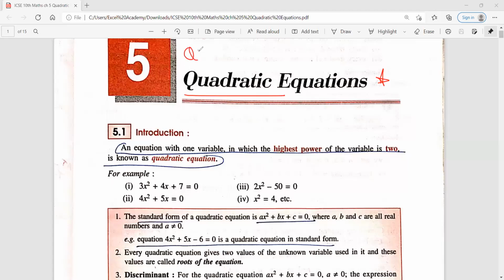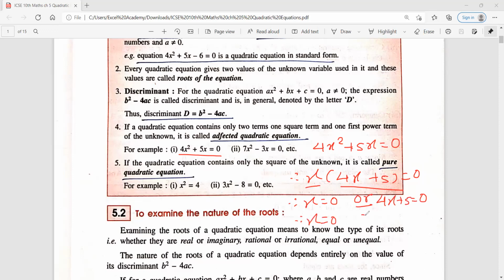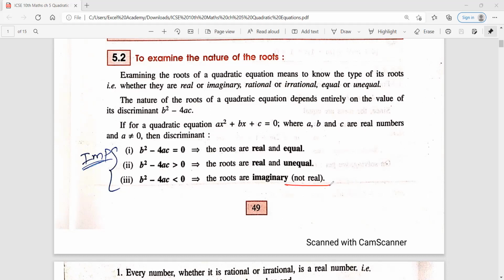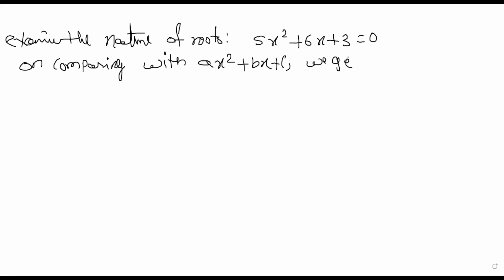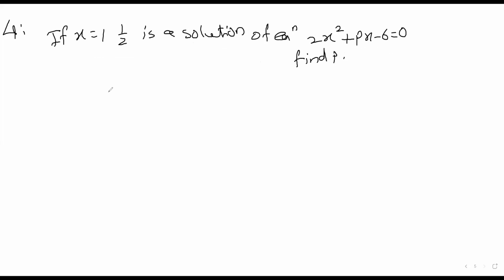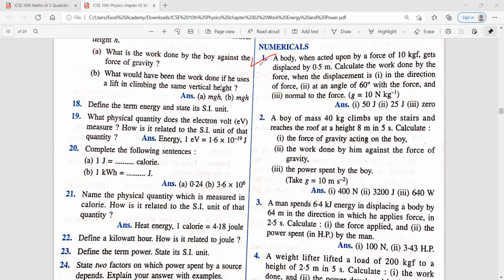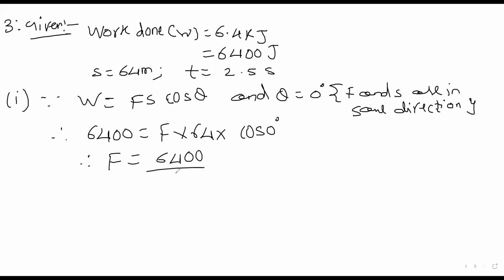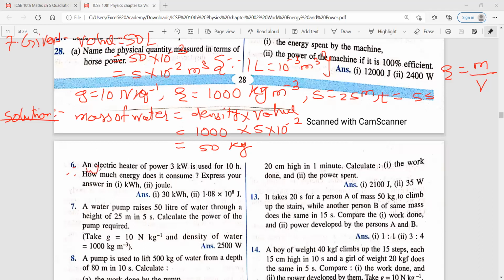ICSE 10th Maths ch 5 Quadratic Equations and Physics ch 02